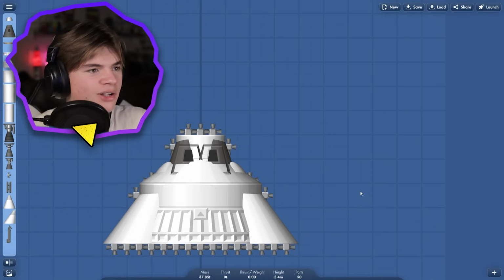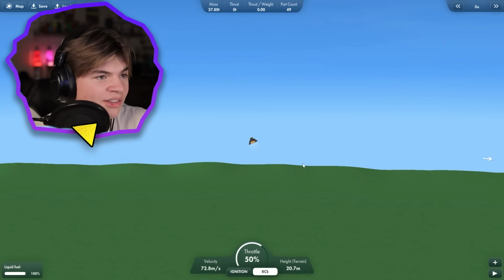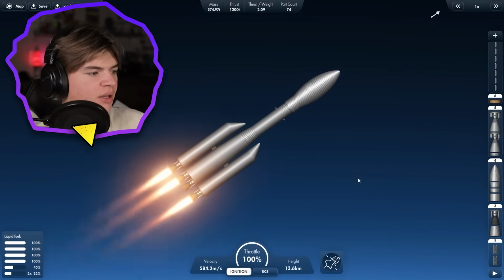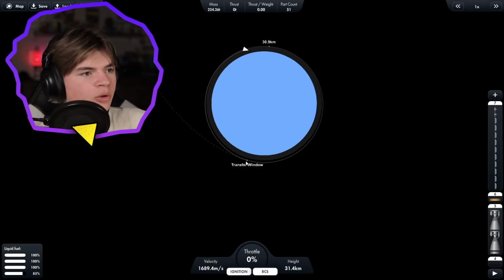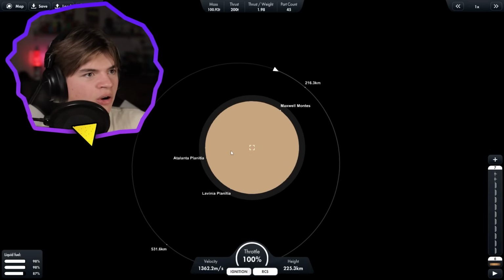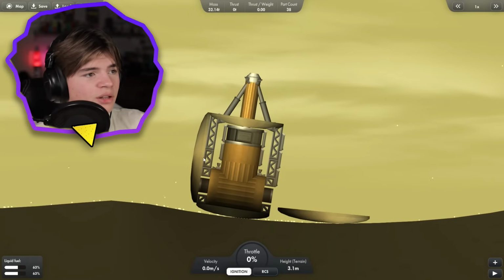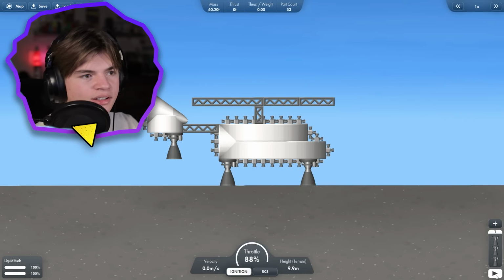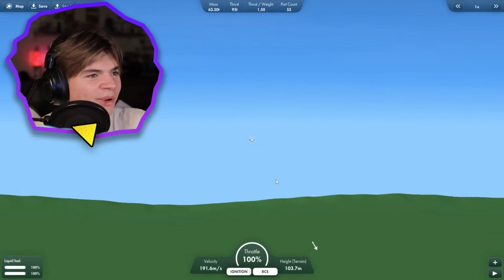UFO in Spaceflight Simulator?? - BP Review #1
Original Setup